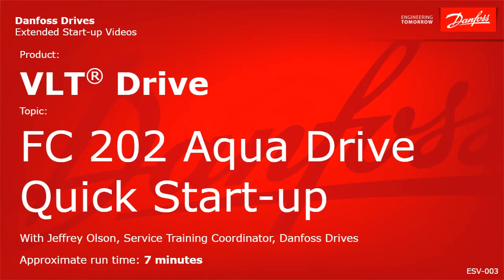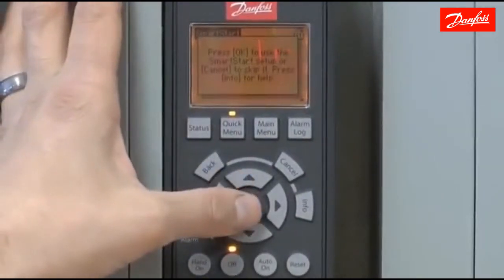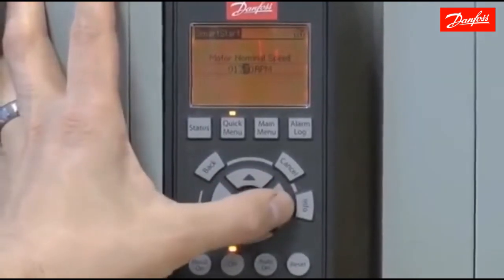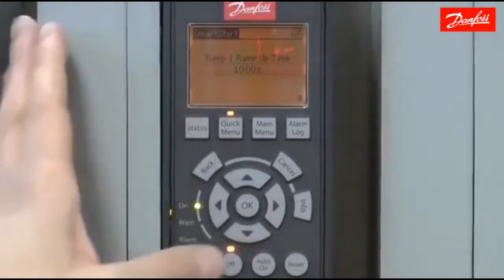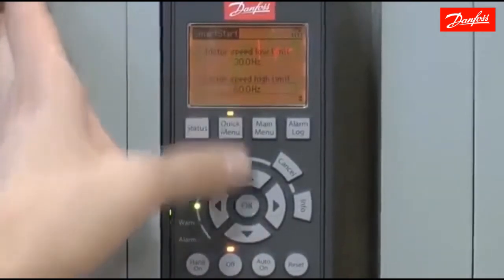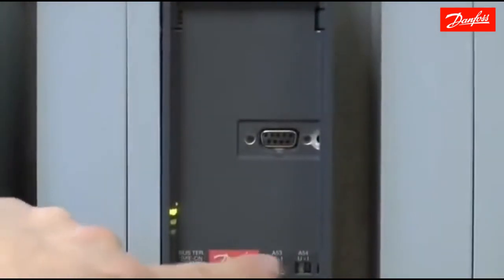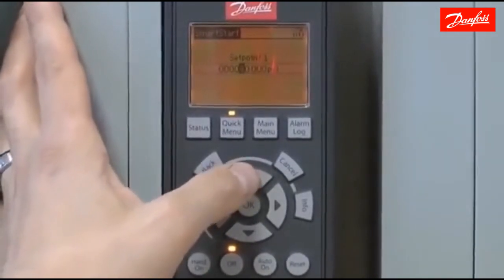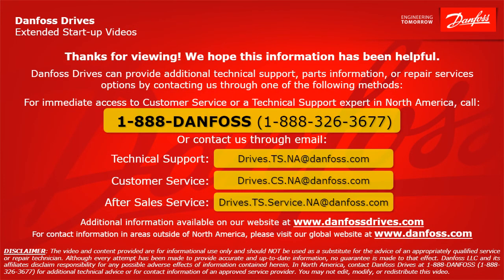VLT® Drives: FC 202 AQUA Drive Quick Start-up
This video discusses basic start-up programming and connections for a Danfoss VLT FC 202 AQUA drive.